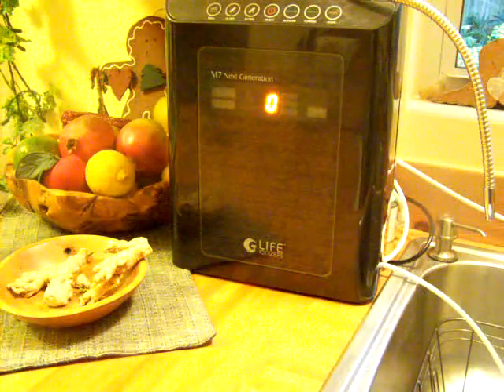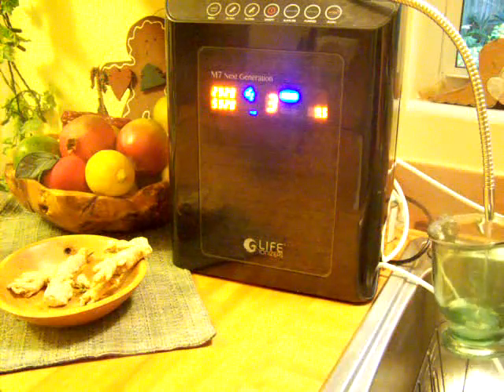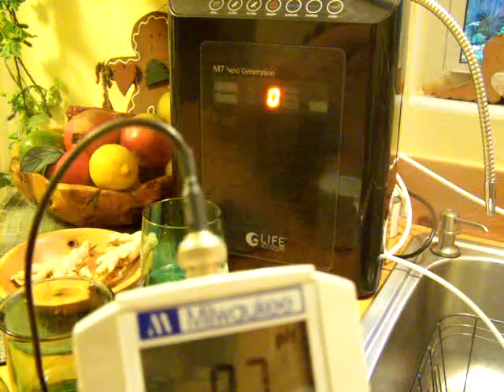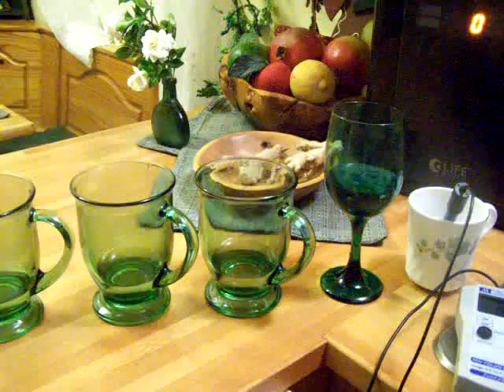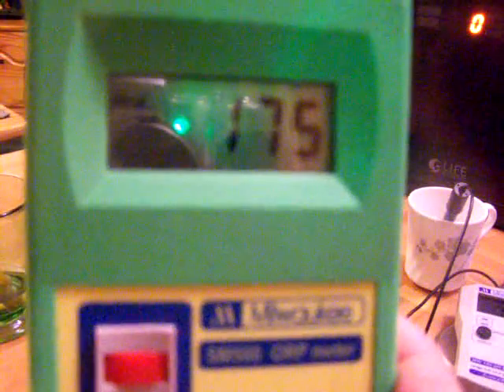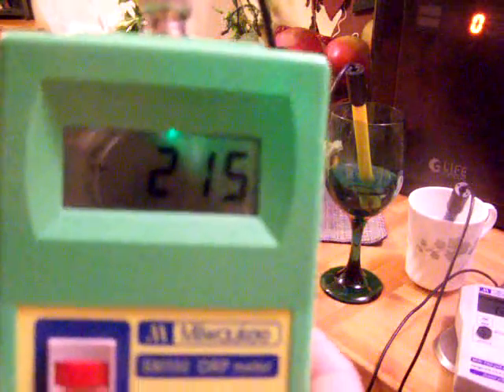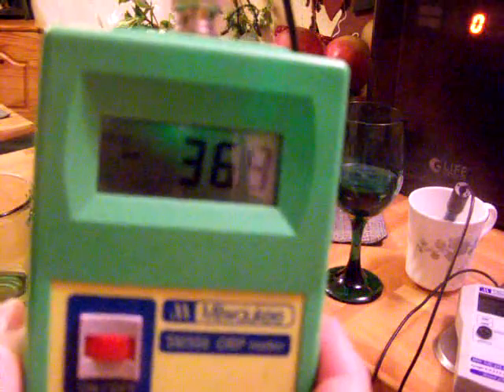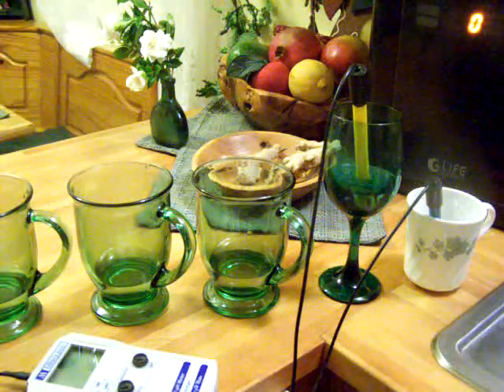testing lifeionizers M7 water ionizer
I had the opportunity to test the Lifeionizer's M7 water ionizer. Here are the results.